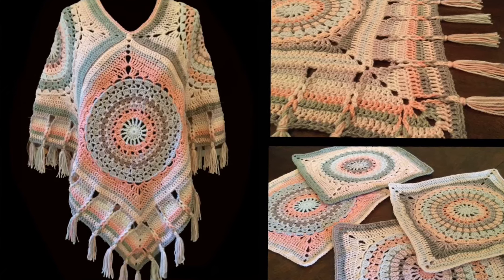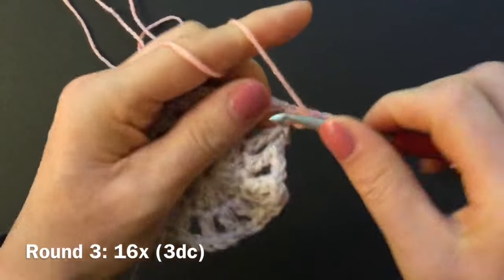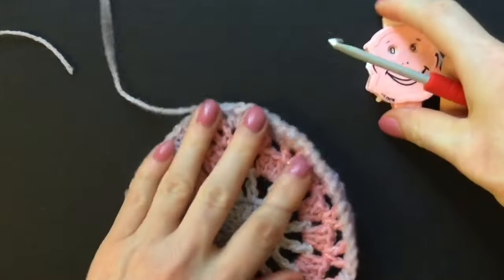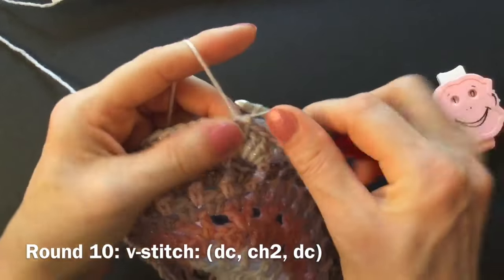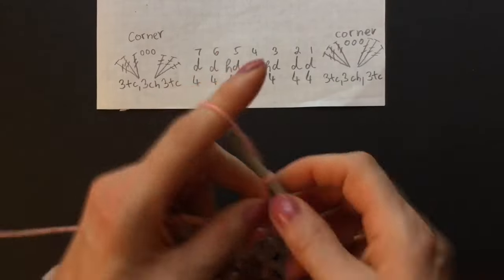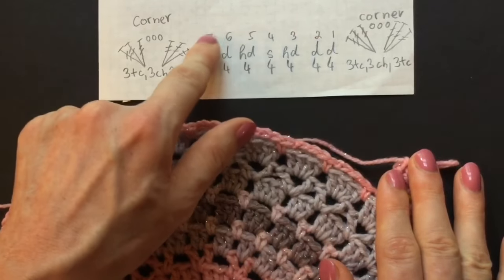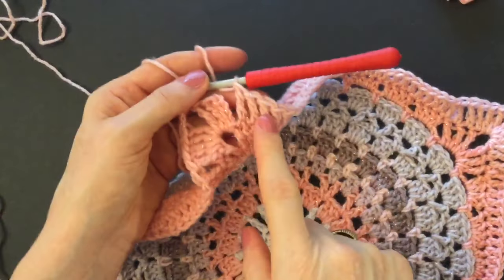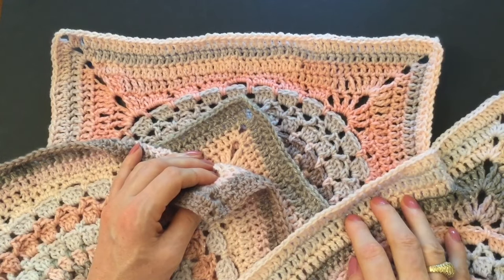Crochet Beautiful Boho Poncho, 4 Squares, Jacob’s ladder. Part 1 (all sizes) 🌅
Design and Instructions by SylviaHappyHobby

4 skeins, hook: H8 (5mm)

How to crochet this bohemian mandala poncho with a jacob‘s ladder border and tassels. We will use the mandala yarn and switch colors to get this beautiful mandala effect. You can add as many rounds to the border as you want and make a small , medium, large, or extra large size. (SM, M, L, XL)

Watching my videos you will learn: Crochet easy hexagon jacket.  Crochet easy hexagon cardigan. Crochet hat. Crochet scarf. Crochet blanket shawl. Crochet blanket doily. Crochet table doily. Crochet easy bathroom rug. Crochet easy poncho. Croche 4 square poncho. Crochet easy top. Crochet easy blouse. Crochet granny squares. Crochet necklaces. Knit easy slippers. Knit easy house shoes. Knit easy booties.